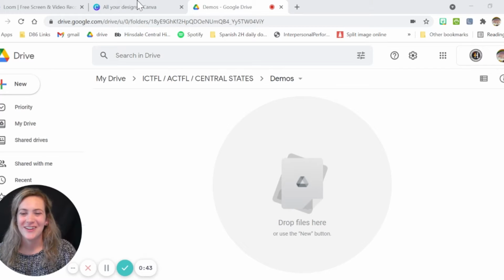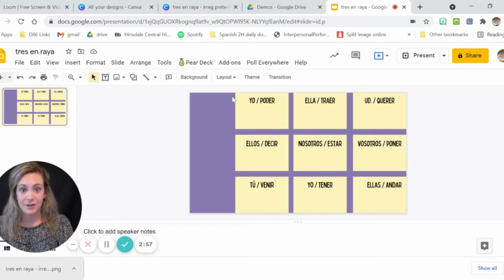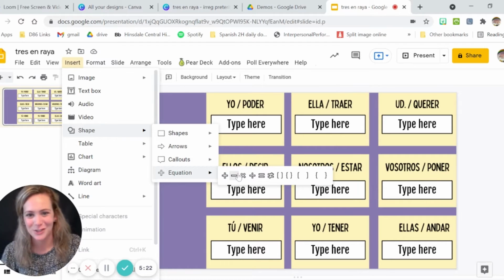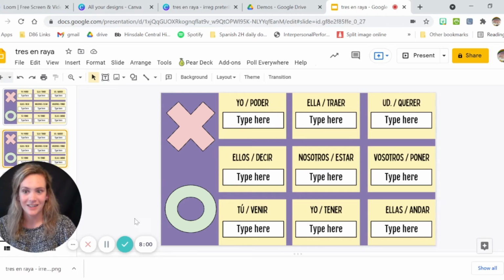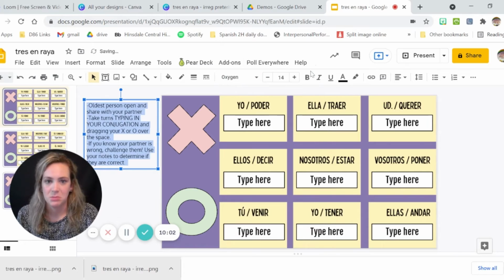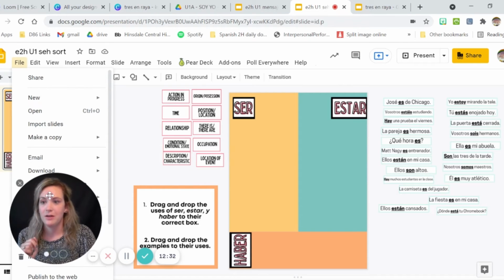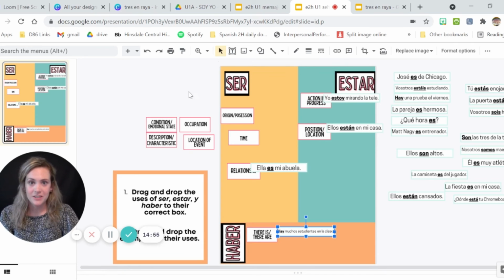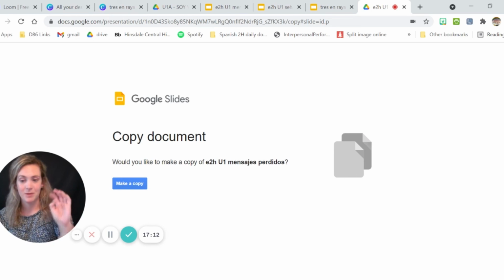Engage your Learners with Interactive Google Slides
Google Slides offers SO MUCH MORE than just presentation features!! In this video, learn how to create engaging, interactive activities with Google Slides. You can make games, practices, and even say goodbye to cutting out tiny pieces of paper forever by digitizing your manipulative activities!